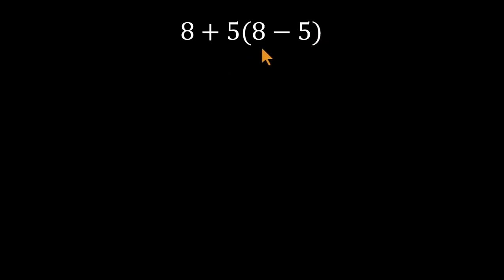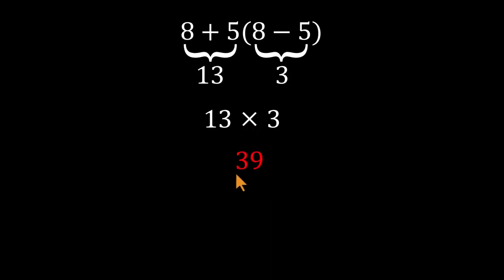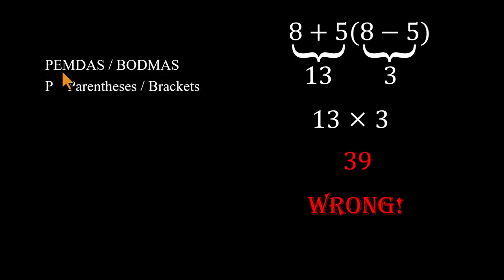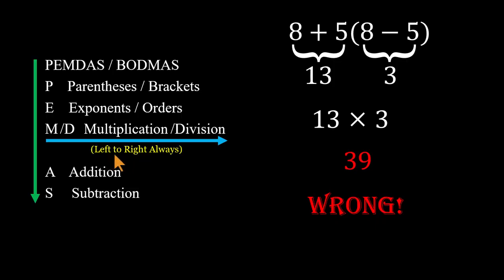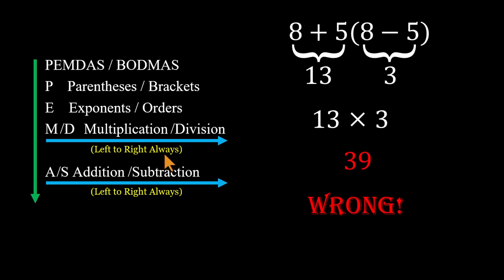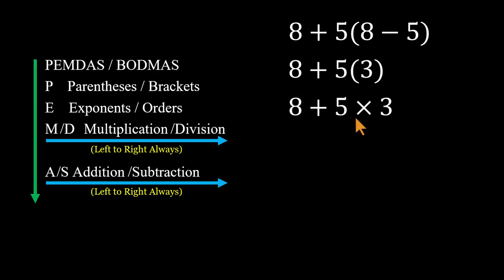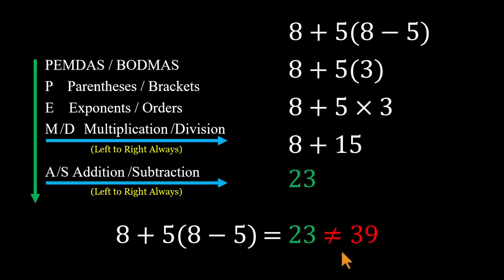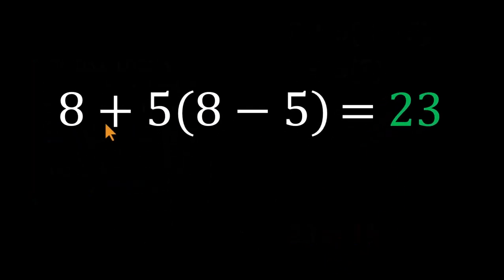This Easy Math Problem Tricks So Many People — What’s Your Answer?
Think you’ve still got your math basics down?
Here’s a quick one: 8 + 5(8 − 5).
At first glance, it looks super simple — but most people get 39, and that’s actually not correct!

In this short video, we walk through the common mistake, then break it down using PEMDAS, the golden rule of math order of operations. You’ll see exactly why the real answer is 23, not 39 — and why that little “order” detail makes all the difference.

If you love quick, satisfying math challenges that keep your brain sharp — this channel’s for you.

👇 Drop your first answer in the comments — let’s see how many got it right the first time!